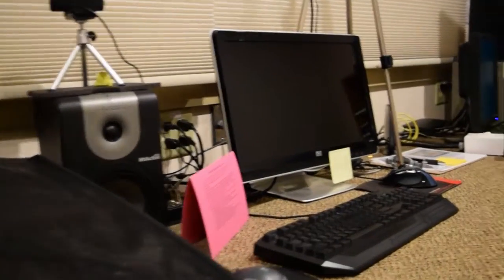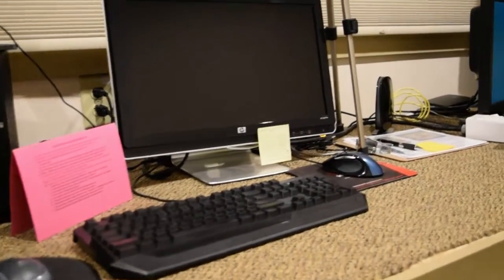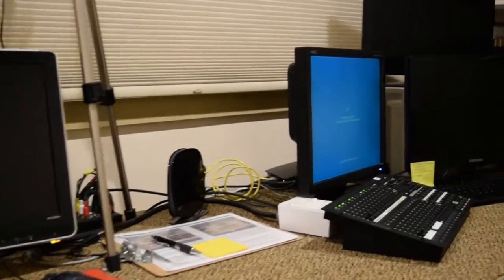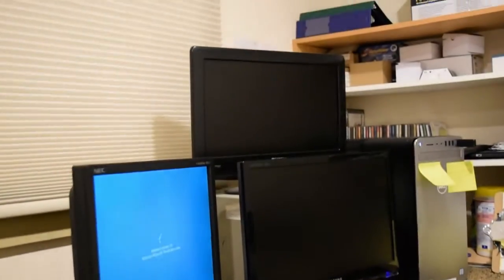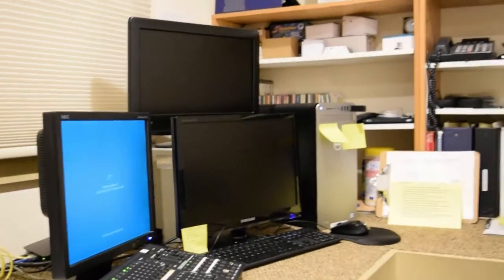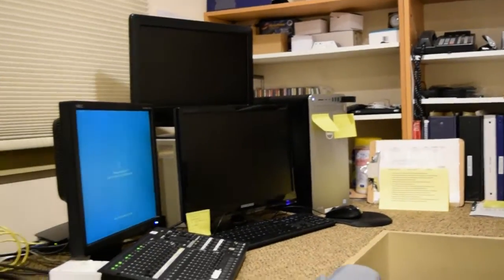HDMI to USB Capture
Live streaming done with consumer grade equipment.